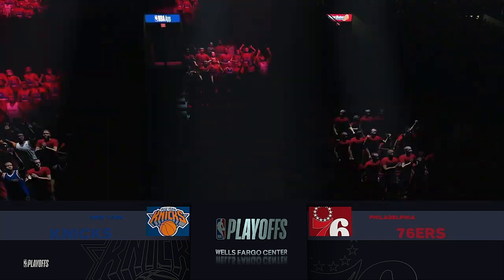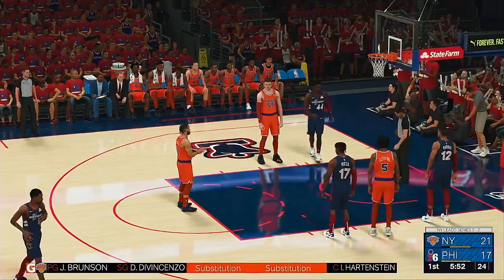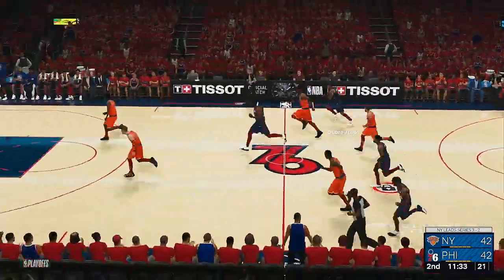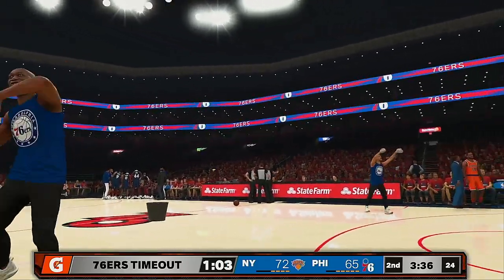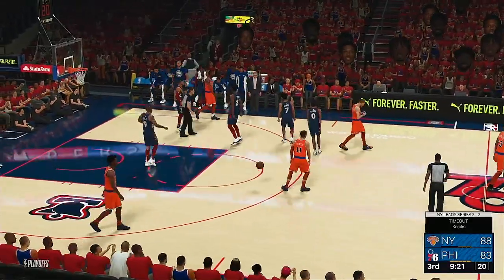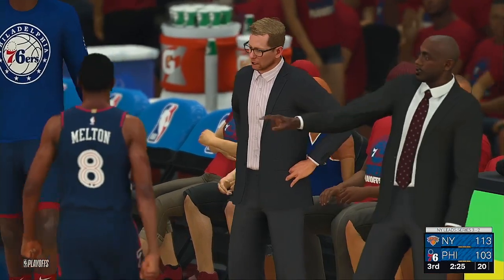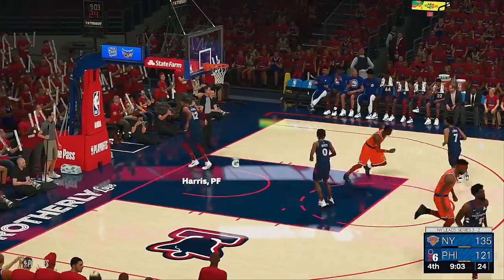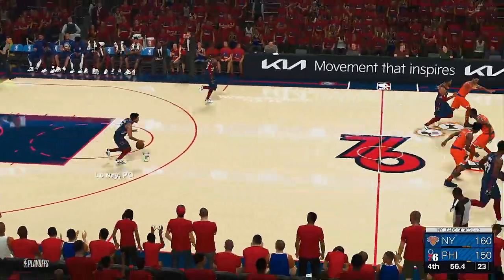NBA 2024 Playoffs Eastern Conference Quarter Finals Game 6ix New York Knicks @ Philadelphia 76ers